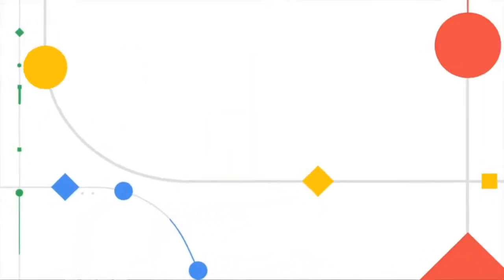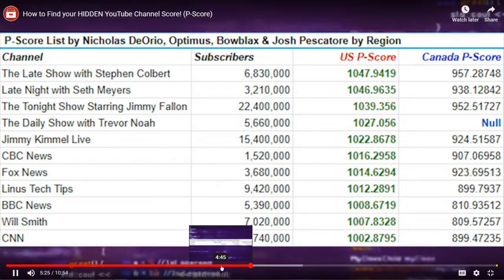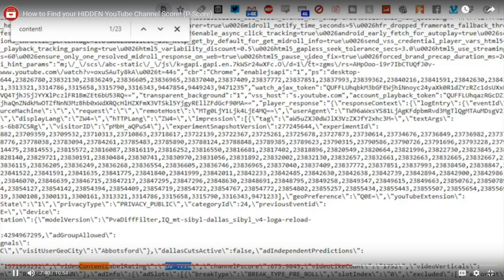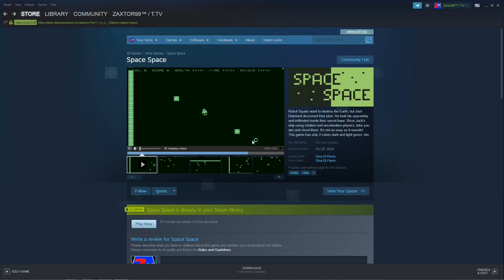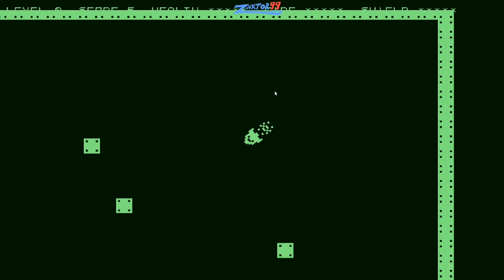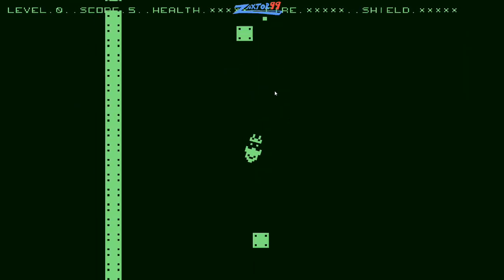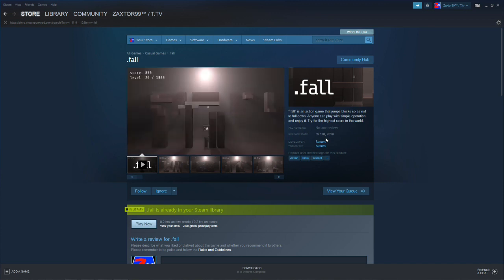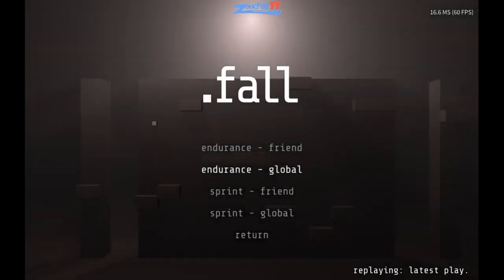Zaxtor's Indie Look - Youtube Algorithms, "Space Space" and ".fall" Indie Steam Games!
PURCHASING A ZAXTOR99 T-SHIRT on AMAZON (USA ONLY):

If you live in the USA, you can purchase a "Zaxtor99" T-shirt hand draw and created by me, Zaxtor99 on Amazon!  Your purchase will get you a premium quality t-shirt and help support me and my family!